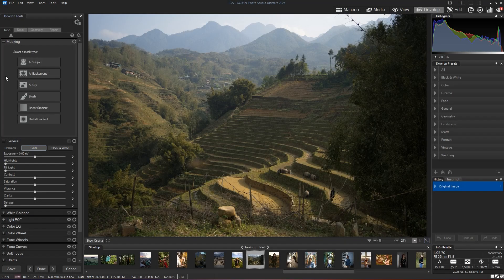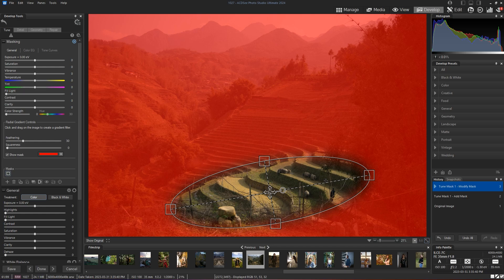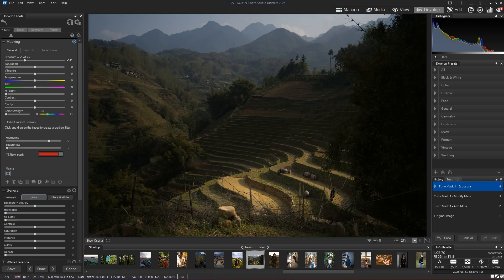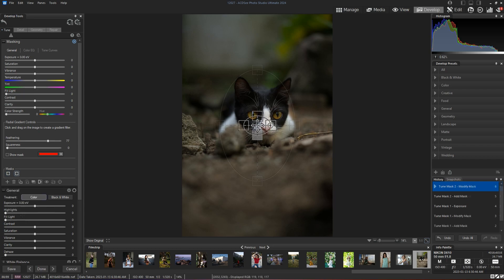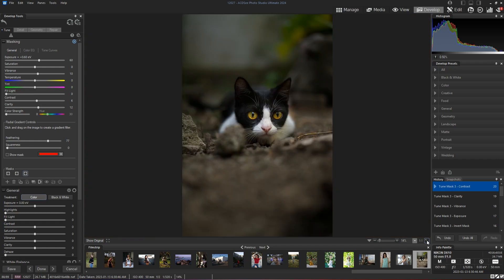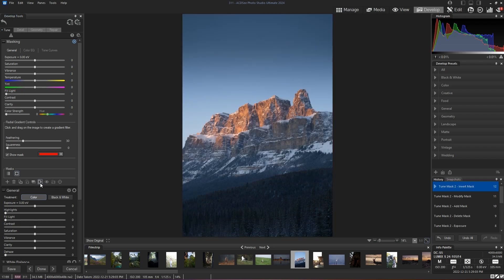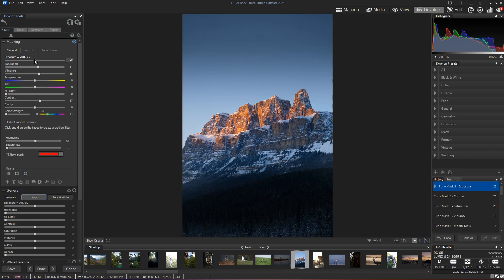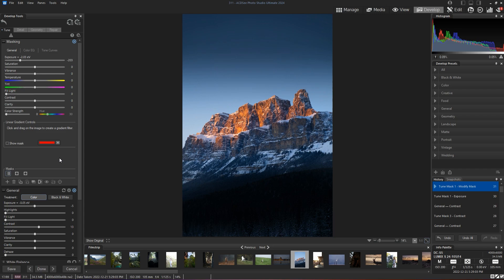The Power of Gradient Masks in ACDSee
Learn how to use Linear and Radial Gradient Masks in ACDSee 2024 to enhance your photos!

ACDSee Photo Studio Ultimate 2024 is the complete solution for photographers and creatives of all levels. The software comes fully loaded with new and improved features boosted by timesaving, local Artificial Intelligence (AI) to help you organize, search, and edit your photos with minimal effort and maximum control.